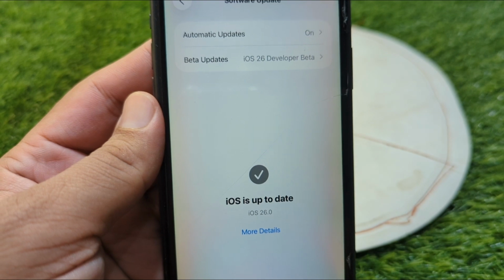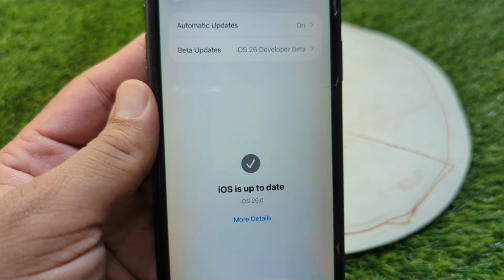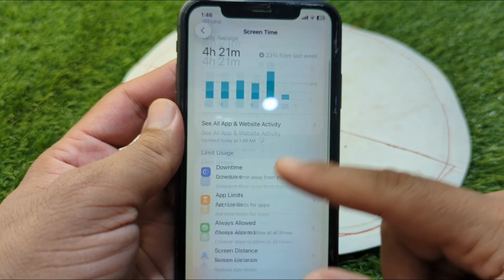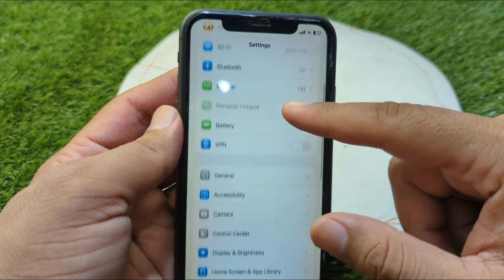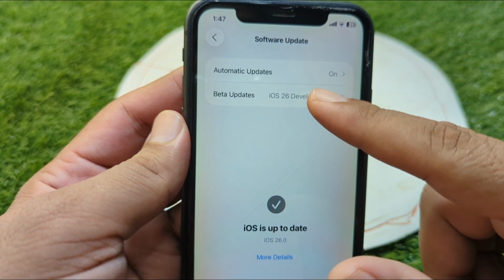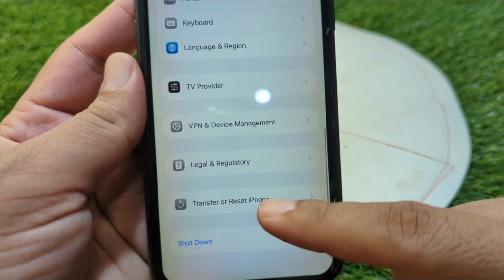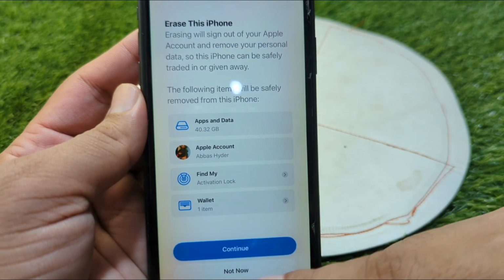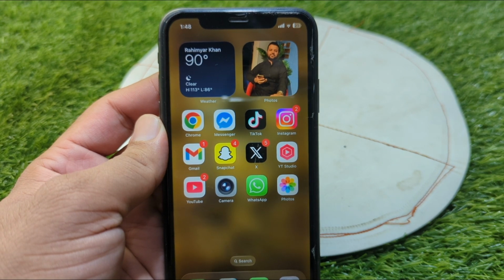How to Downgrade from iOS 26 to iOS 18 | Uninstall iOS 18 Update | Remove iOS 26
In this tutorial, I’ll guide you through the full process of downgrading from iOS 26 to iOS 18 on your iPhone or iPad. If you’re facing performance issues, bugs, or just prefer a stable version of iOS, this step-by-step video will help you safely remove the iOS 26 update and reinstall iOS 18.